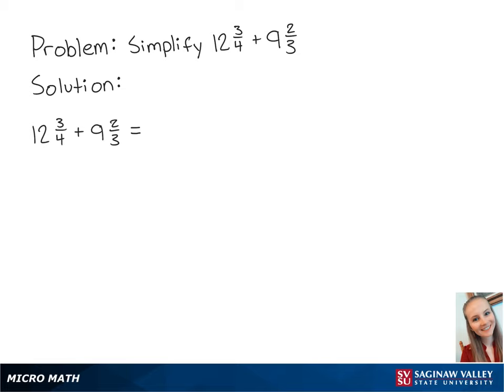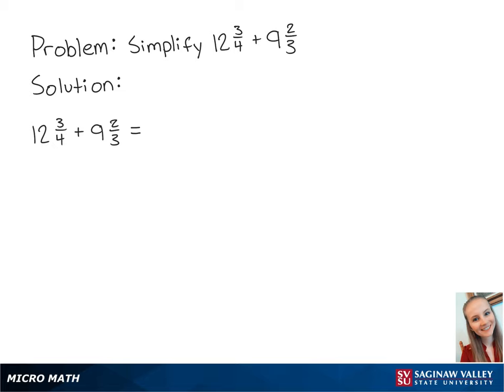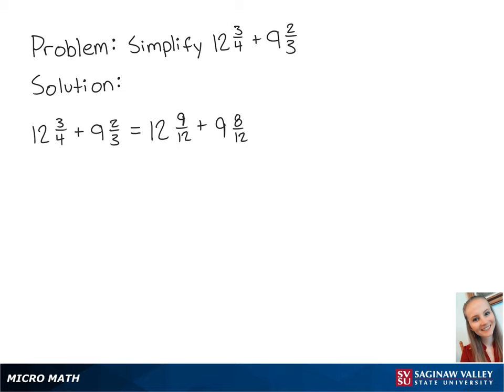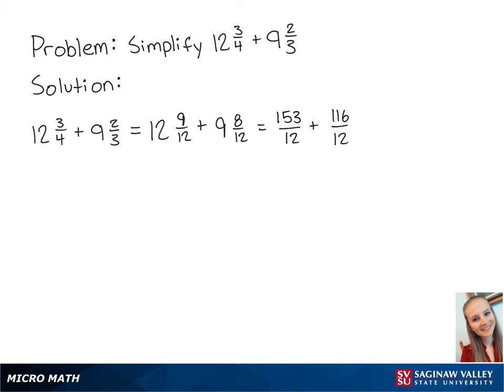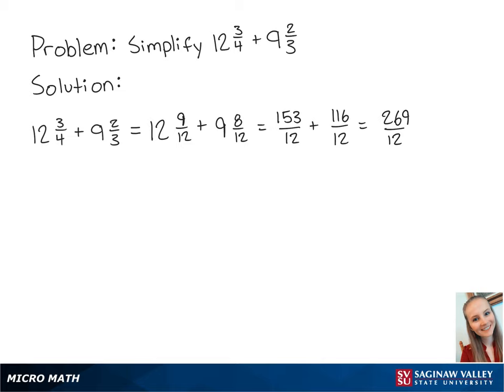Mixed Numbers: Add (12 3/4) + (9 2/3)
Erin from SVSU Micro Math helps you add mixed numbers by first writing them as fractions.

Problem: Add (12 3/4) + (9 2/3)